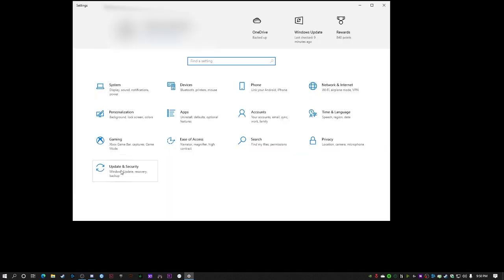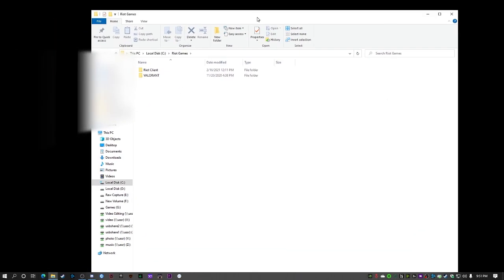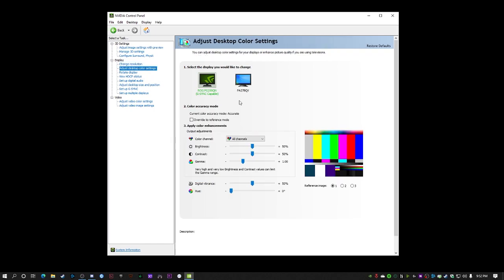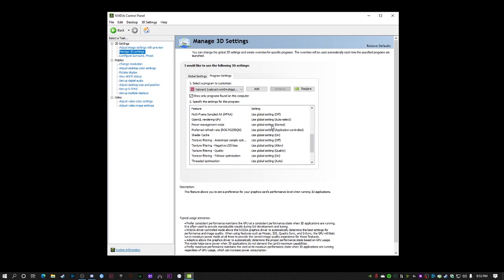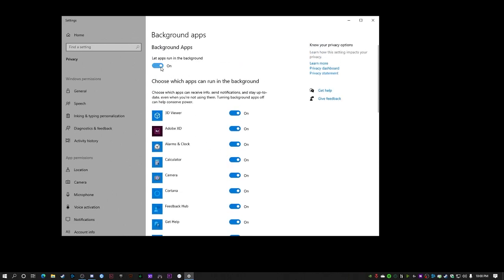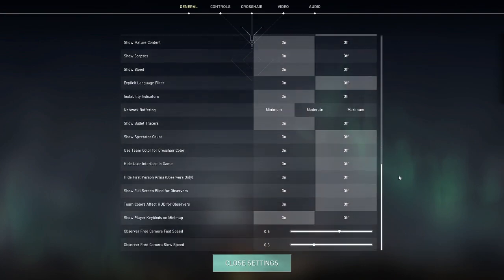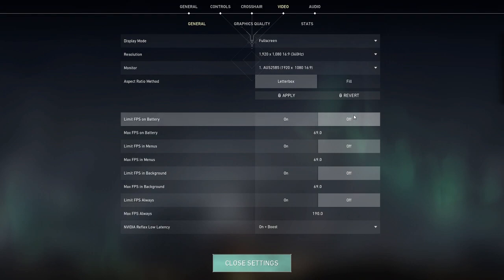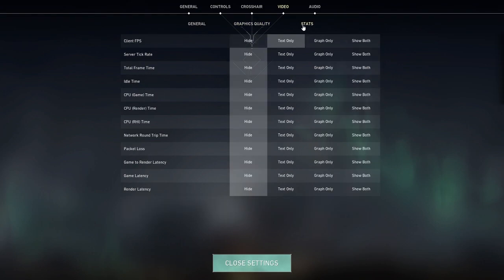Valorant Setup Guide (Setup Valorant Like a Pro) - Best, nVidia, Windows, Game Settings 2021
In this video I will show you how to setup Valorant like a pro! Starting with windows, NVidia and other settings. If you do follow this guide I will guarantee you that you will get maximum performance and high fps out of your gaming rig!

XRP:
rwsmSJfc3ViBAC7rjDyUAQxH6JLa5BjtEW

ETH:
0xBEE1a807B5AFca99e2eC780921F7a62C7C193d44

BTC:
bc1qzlscjwgrs09uhgngeuyylq67znx8jqzhwa23ec

DOGE:
DNXuJckNFixdq5DBjQPq1Fbms9cbVHqv1K